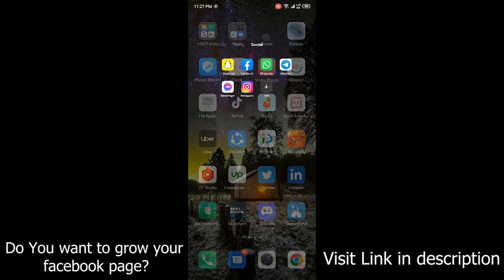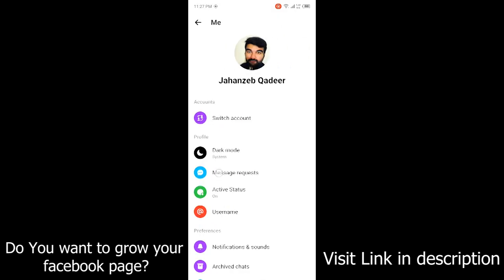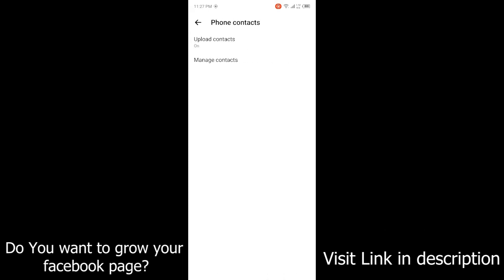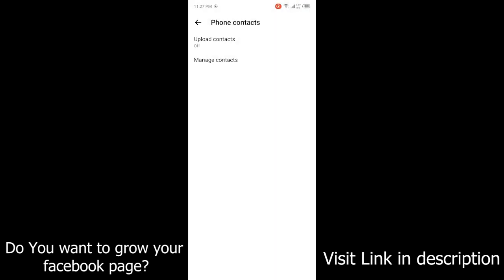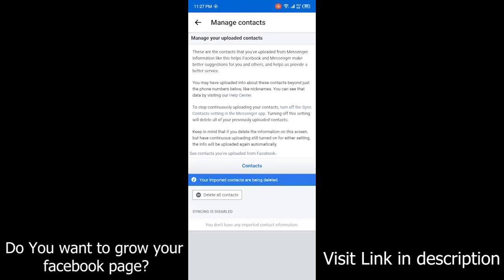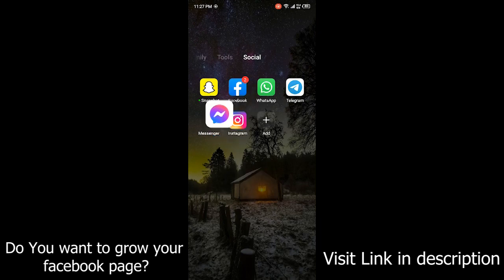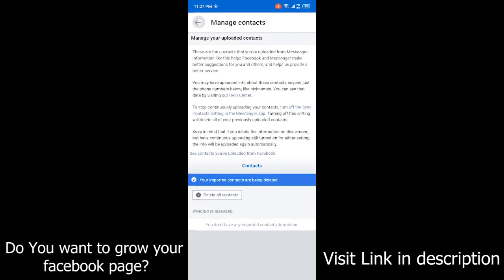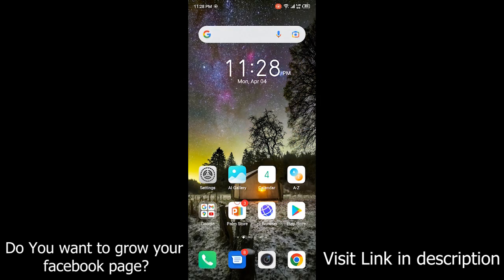How To Remove Suggested On Messenger (2024)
In this video, I teach you how to remove suggested on messenger.